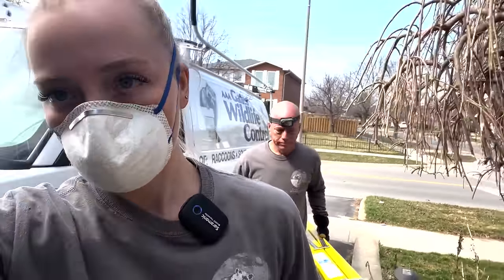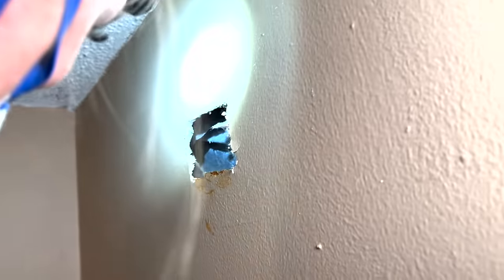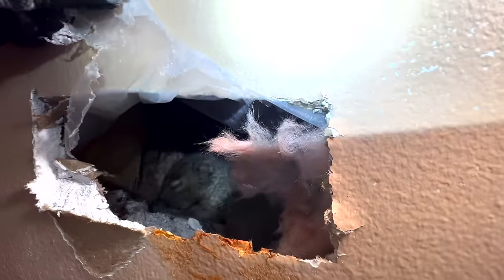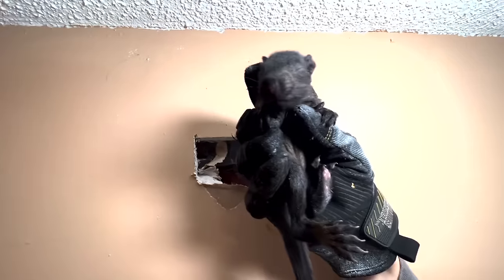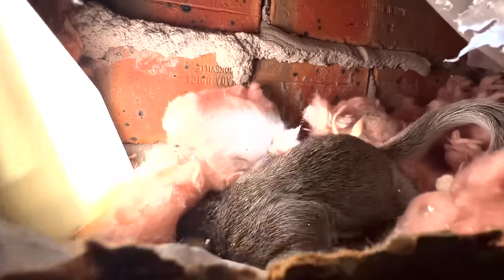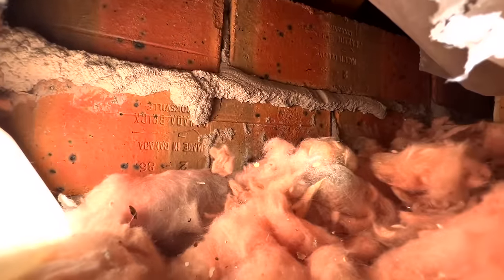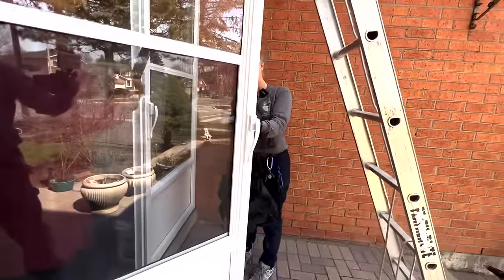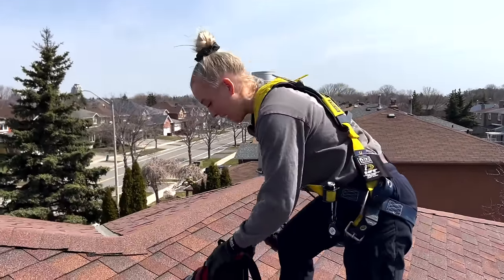How Squirrels Turned a Wall into Their Home: Squirrel Removal From Wall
Watch as Gates Wildlife Removal springs into action to rescue four adorable baby squirrels nesting within the walls of a main bedroom. Witness the heartwarming mission as Cassandra ensures the safety of these furry intruders and restores peace to the household.Don't miss this captivating wildlife encounter!

Follow our adventures on our Youtube Channel as we tackle some of the most challenging animal removal cases in the business. From raccoon families in attics to foxes under decks, our team is up for the task!

The Gates Wildlife YouTube channel is your source for information and advice on wildlife management and pest control. Follow our adventures as we share our knowledge and expertise, and take you behind the scenes of our work. With over 38 years of experience in the field, we are dedicated to providing humane and sustainable solutions to your wildlife management needs.